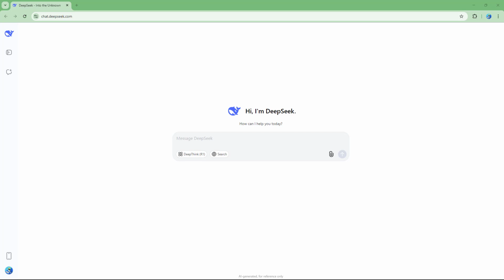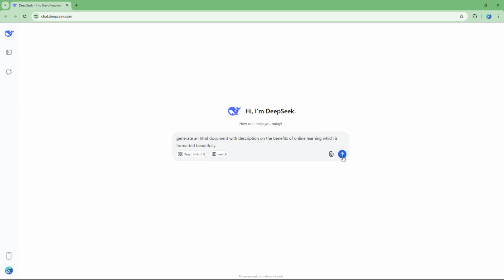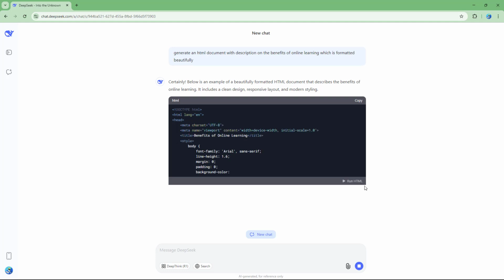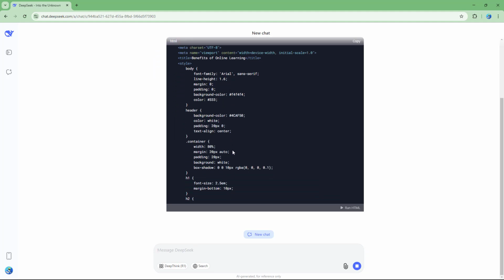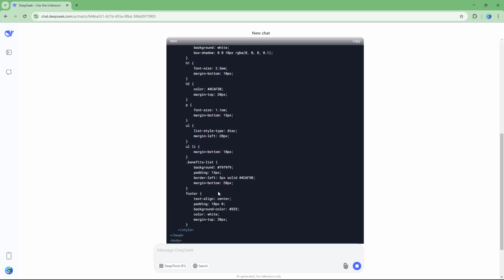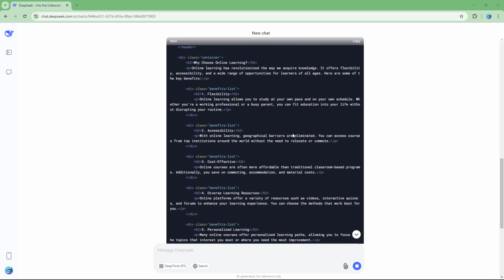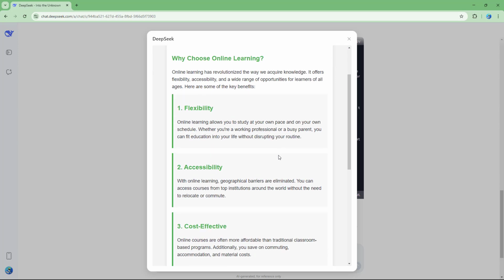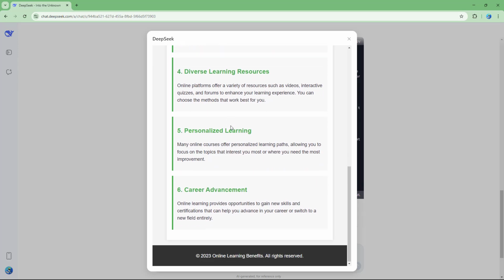DeepSeek - Lesson 9 - HTML Code Generation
In this tutorial, we will be discussing DeepSeek Chat HTML Code Generation an advanced AI text based chatbot tool.